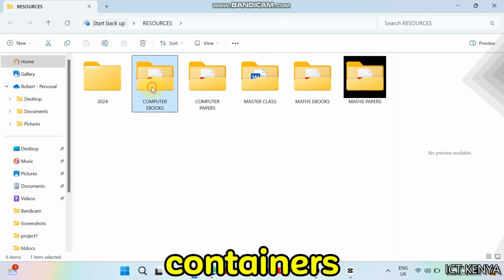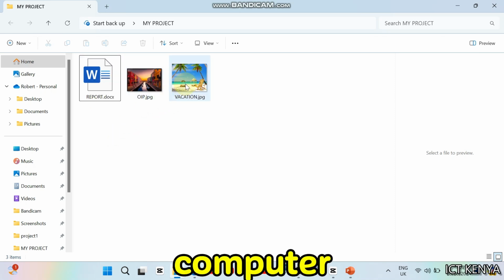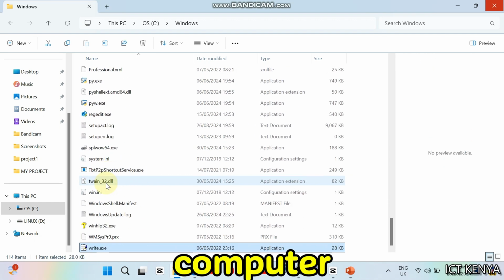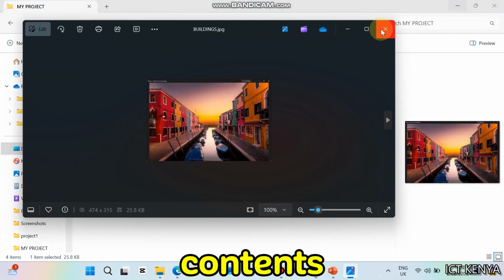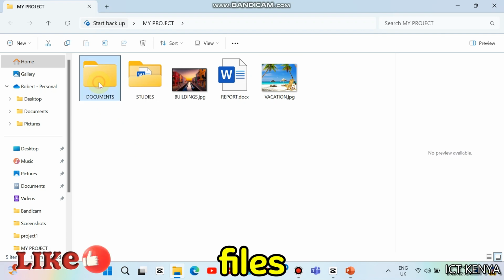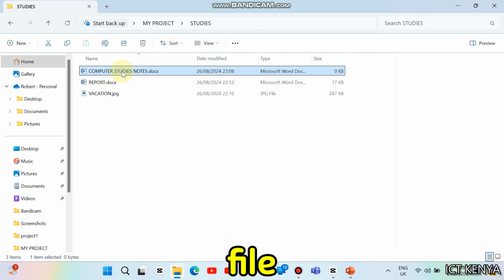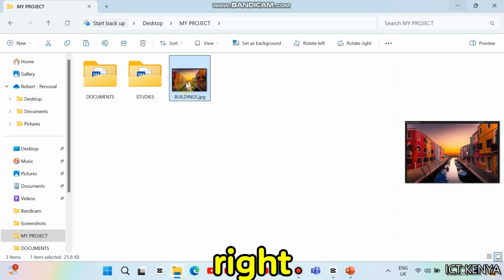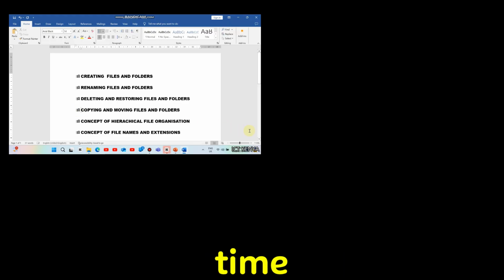FROM ZERO TO IT HERO IN JUST 4 MINUTES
Learn simplest way to manage  files, such as
0:38 Creating a folder
0:45 File names and extensions
1:05 Renaming a file
1:15 Hierarchical File Organisation
1:30 Types of  Computer  Files
1:50 File  Extensions
2:00 Functions of Files
2:12 Opening a file
2:20 This PC and File Explorer
2:40 Creating Files and Folders
2:50 Selecting Files and Folders
3:05 Copying and Moving files
3:40 Saving data
4:05 Deleting and restoring files
4:40 Summary